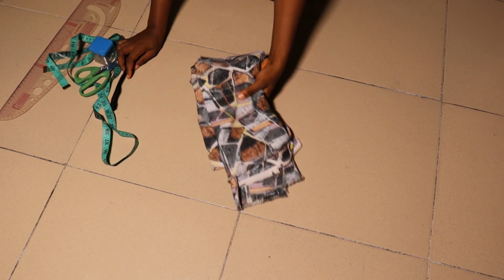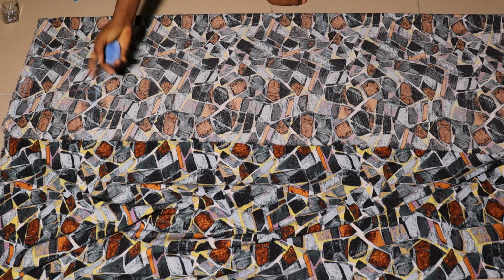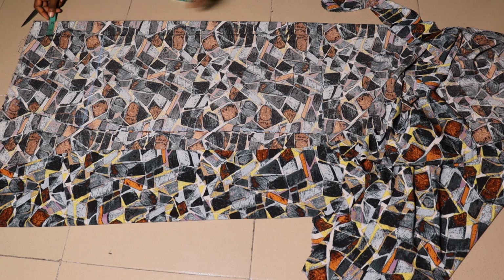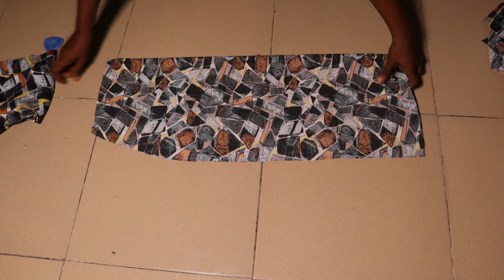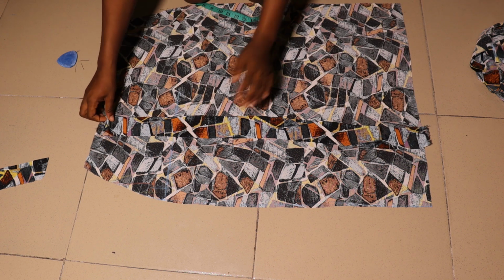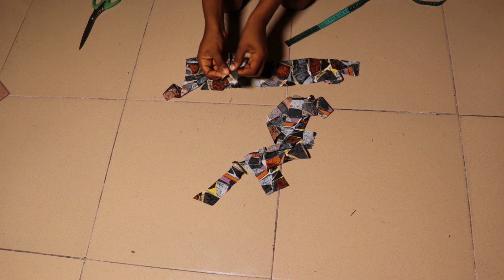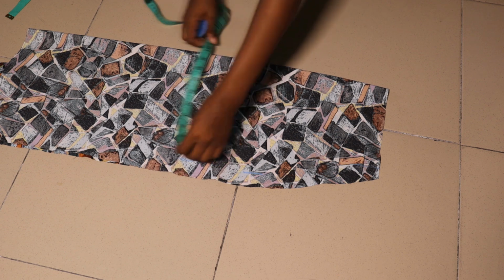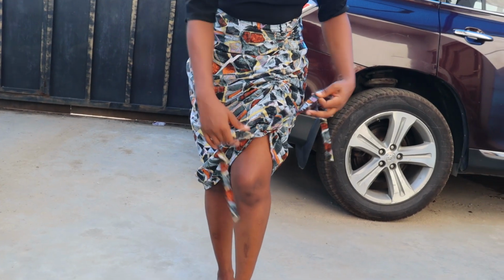Full Tutorial DIY Drawstring Ruched Skirt - Cut, Sew, and Slay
Looking to add a new stylish piece to your wardrobe? Our DIY tutorial on cutting and sewing a drawstring ruched skirt has got you covered! In just a few easy steps, you can create a fashionable skirt that's perfect for any occasion. So grab your materials and let's get started!